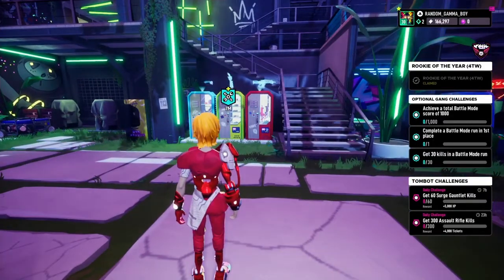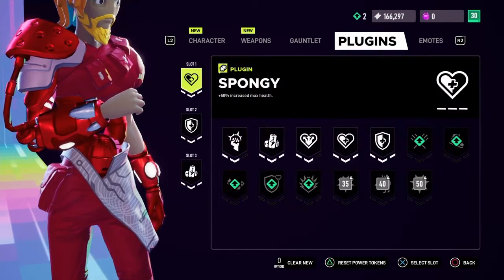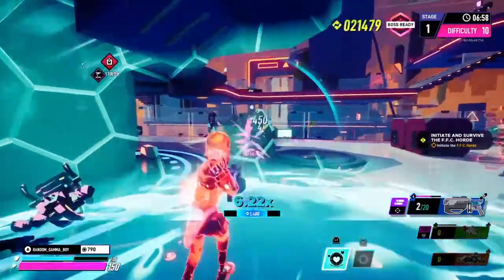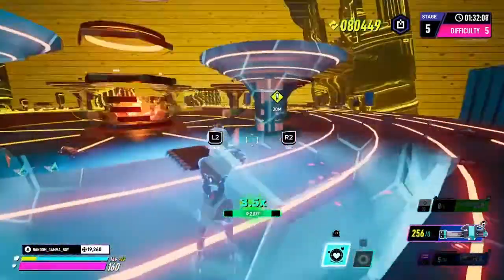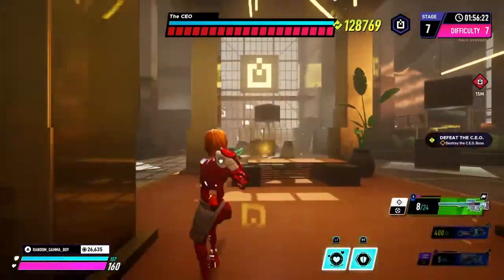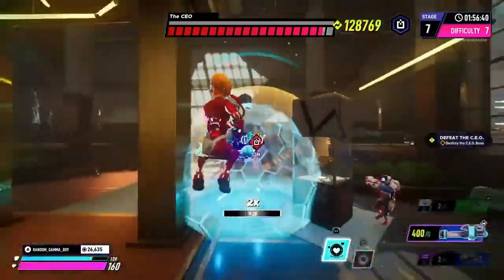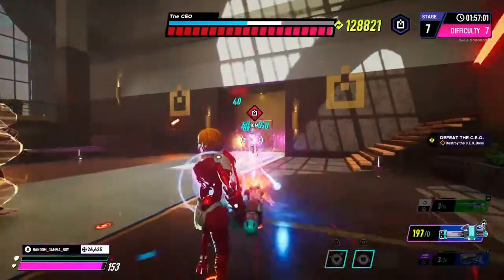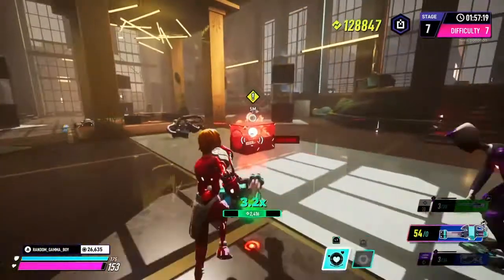Infinite Surge Ability Loop - Arcadegeddon